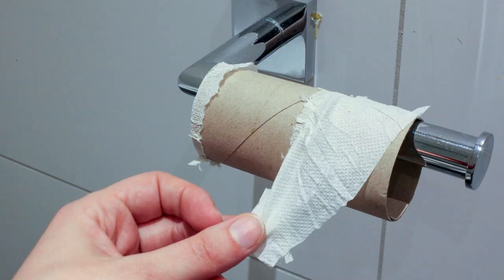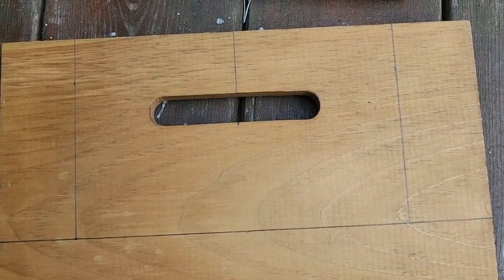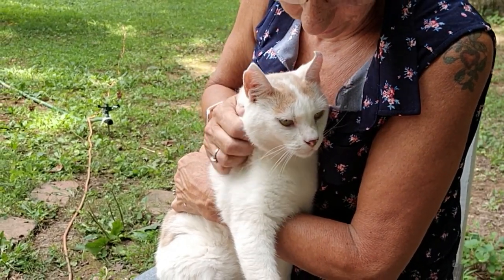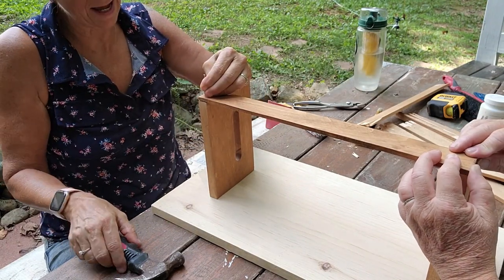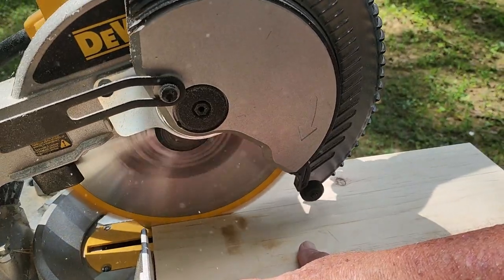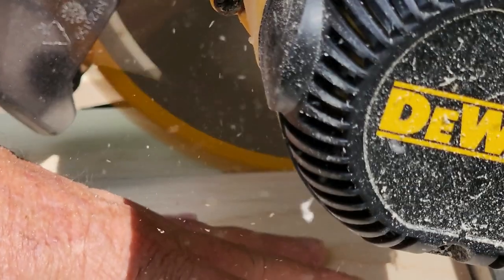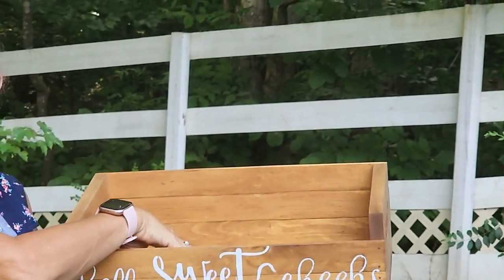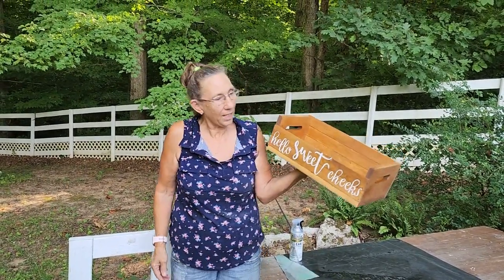HOW TO BUILD A TRAY FROM A CRATE-UNDER $5.00 AND MEET THE LUCKY CAT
Such a fun and simple craft on how to build a tray from a crate, whats my secret weapon? A hammer probably, and you can even meet the lucky cat!

If your interested in buying me a cup of coffee...you can do that here :)

00:00 Introduction
00:39 Measuring your tank
01:09 Taking crate apart
01:25 Sides
02:52 Cutting
04:46 Sanding
06:18 Staining
07:14 Assembly
13:18 Stenciling
13:42 Polyurethane